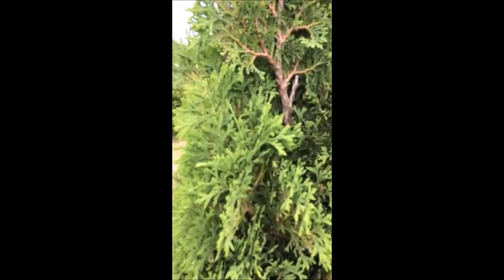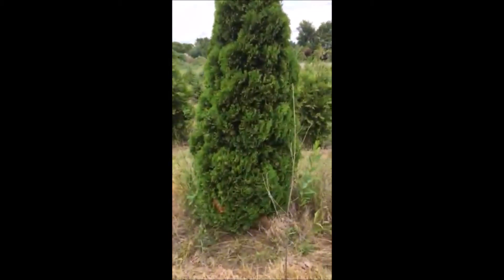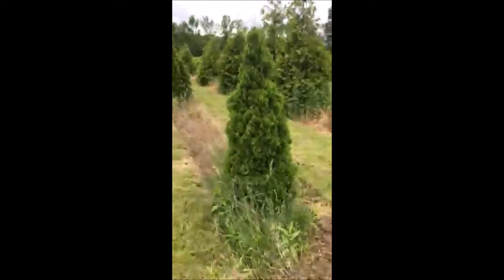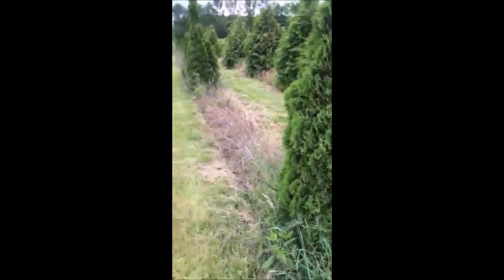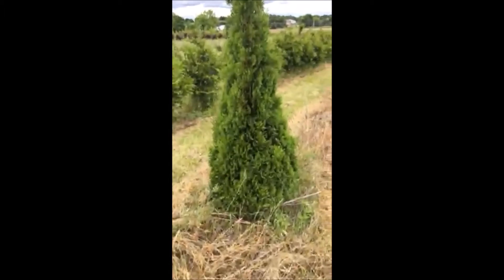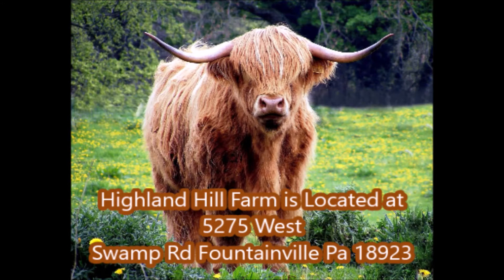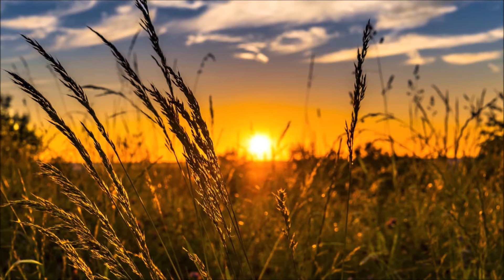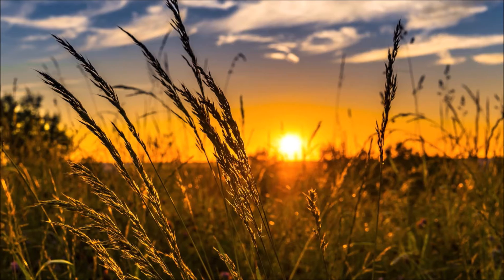Poolside Arborvitae By Highland Hill Farm